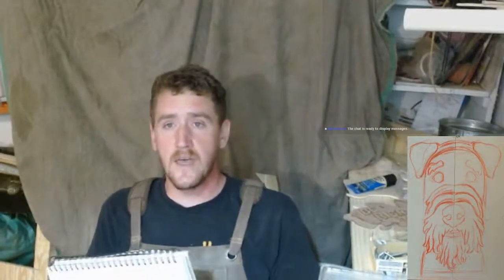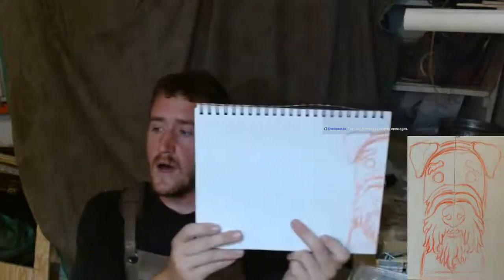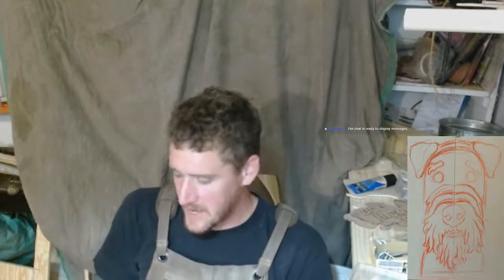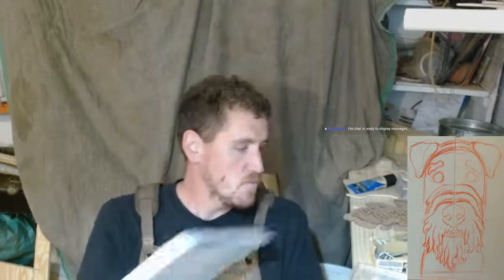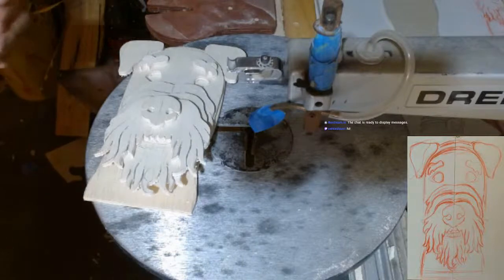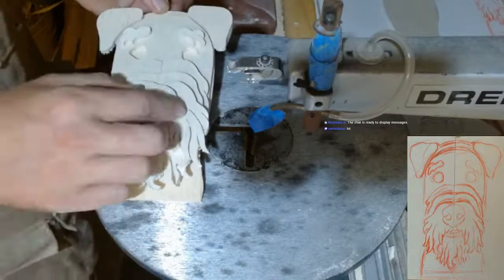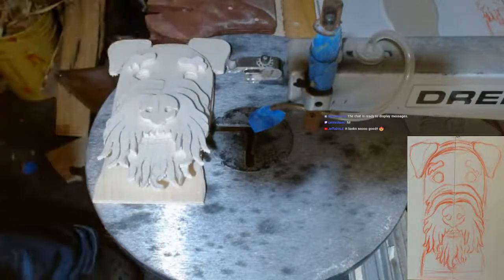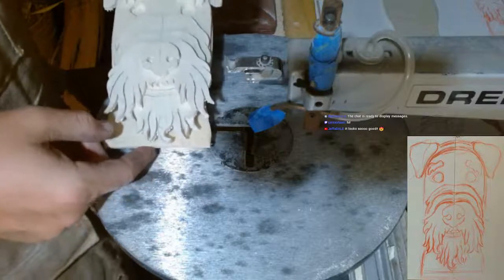The Woodshop Stream: Airedale Terrier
Join Danny (He/Him) in the wood shop as he starts a dog sculpture. The handsome Airedale Terrier. From there we will move onto staining the dog from two weeks ago.

He is currently open for commissions.

Store (more coming soon)